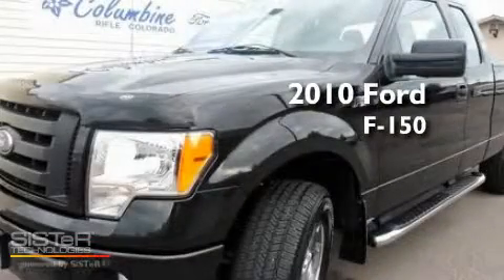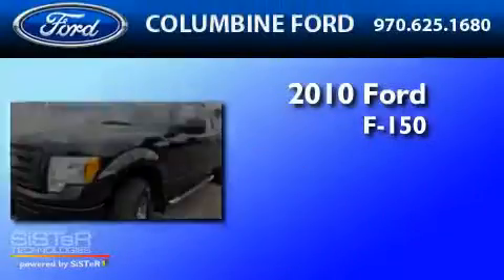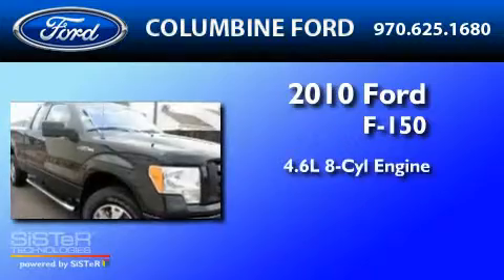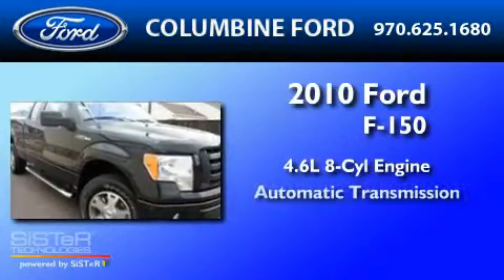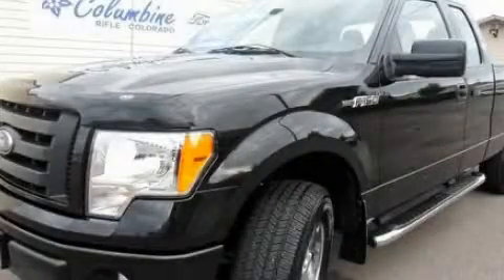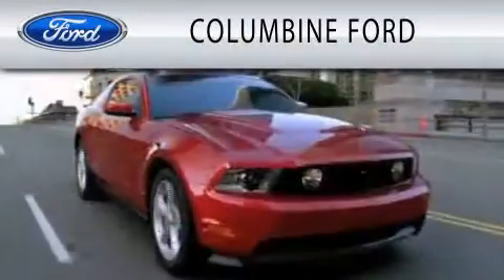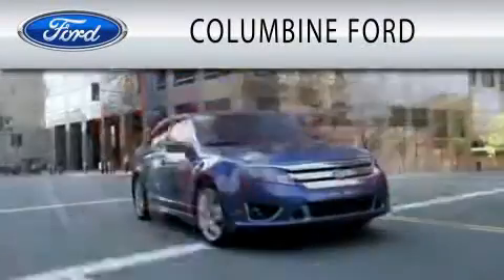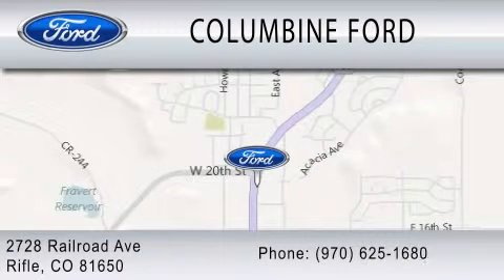2010 FORD F-150 CO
Year : 2010
 Make : FORD
 Model : F-150
 Engine : 4.6L V8
 Trans . : AUTO
 Exterior : BLACK
 Miles : 12,118

 Stock : 1450A

 2728 Railroad Avenue
  , CO 81650